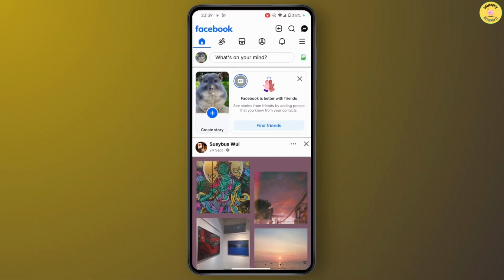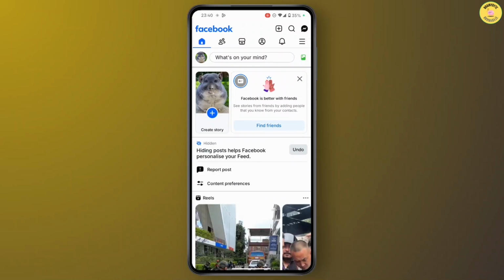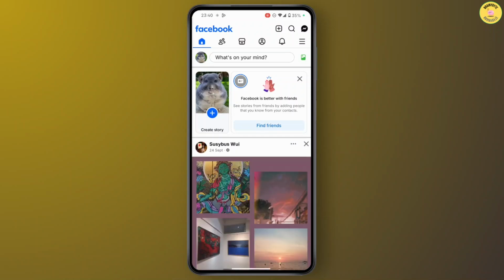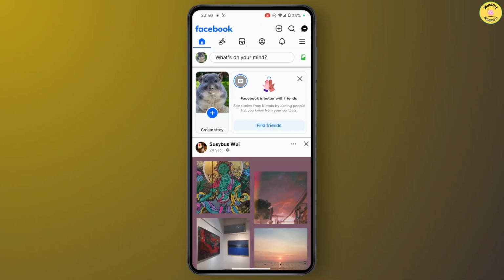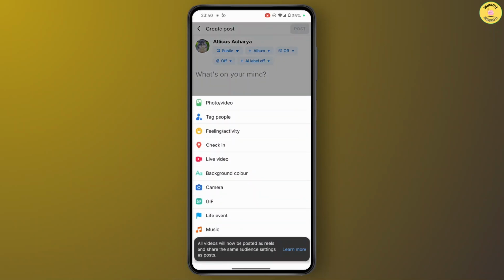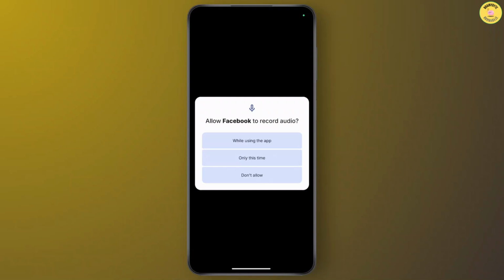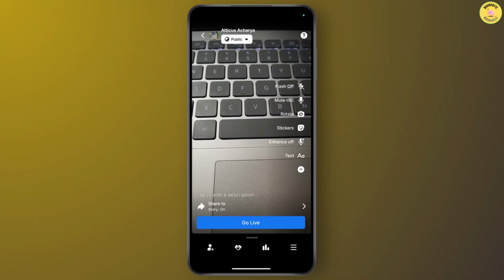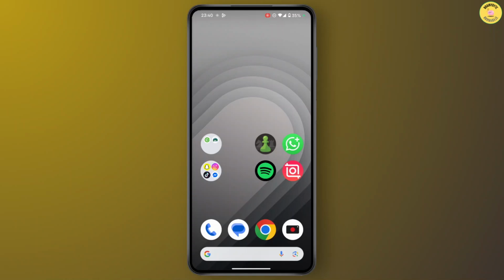How to Go Live on Facebook with High Quality?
Want to go live on Facebook with high-quality video and audio? This video will guide you through the steps on how to go live on Facebook with high quality quickly and easily. Whether you're asking, "How do I go live on Facebook in HD?" or need help improving your Facebook live stream quality, this tutorial has you covered. Learn the best settings and tips to enhance your live stream for a smooth and professional experience. Watch now to see how you can go live on Facebook with high quality today!

Timestamps:
00:00 How to Go Live on Facebook with High Quality?
00:06 How Do I Go Live on Facebook in HD?

Keywords: How to go live on Facebook with high quality go live on Facebook in HD Facebook live stream settings improve Facebook live quality